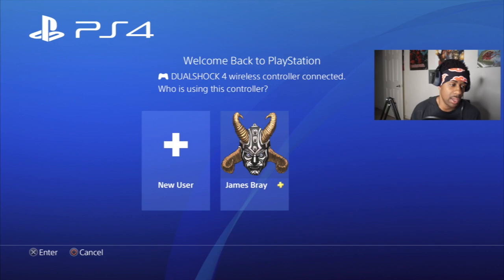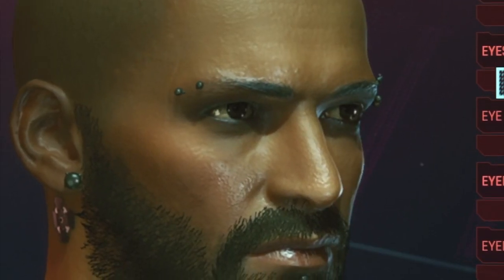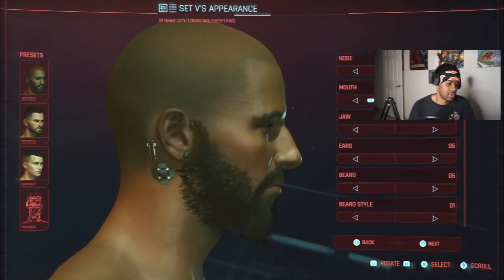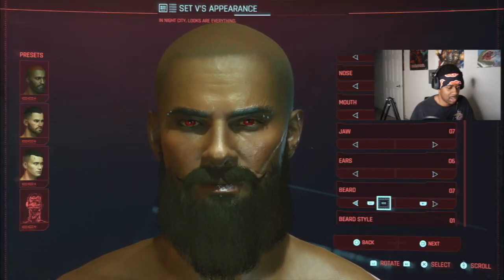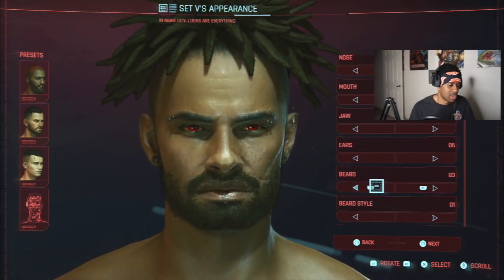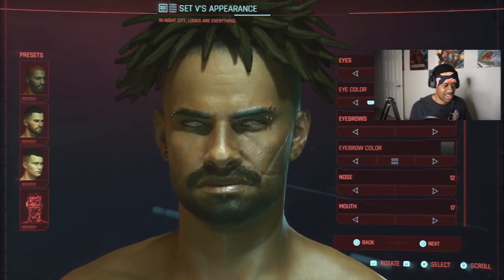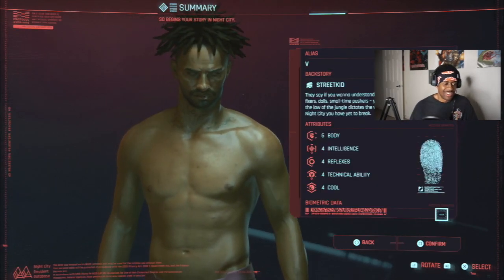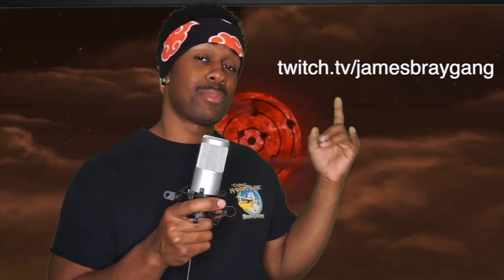CYBERPUNK 2077 IS A WEIRD GAME....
cyberpunk is weird. but I like it